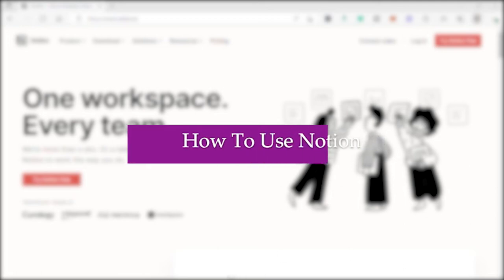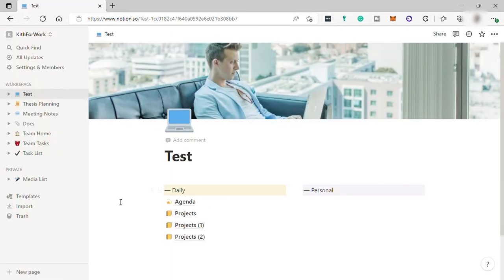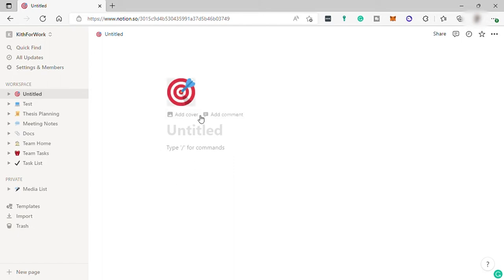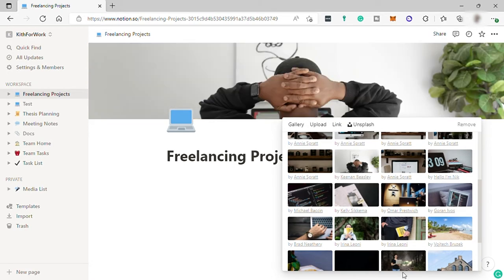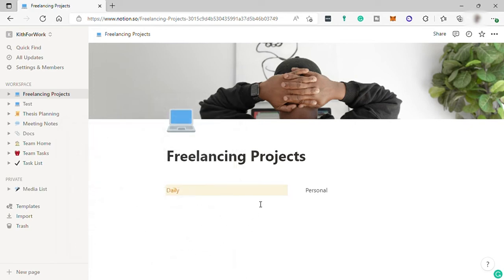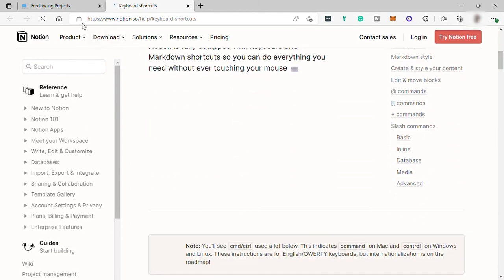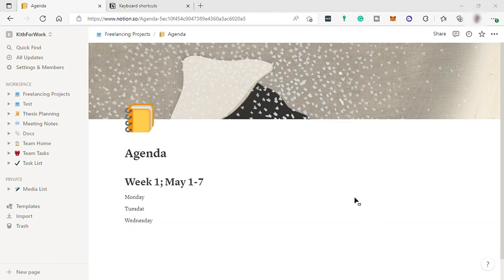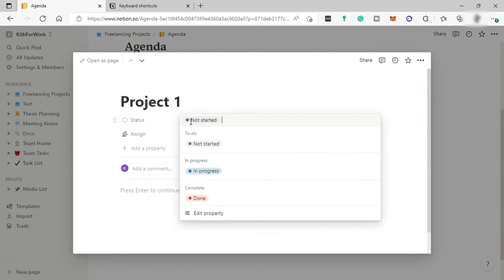How To Use Notion | Notion Tutorial For Beginners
In this video, I will show you‎‎‏‏‎ ‎how to navigate through Notion which is a workspace for innovative teams. This step by step tutorial for beginners will teach you how to set up your workspace, track projects, collaboration tools, incorporating your notes, docs, and other tools that boost your team's productivity.